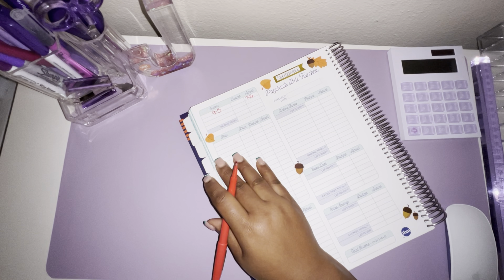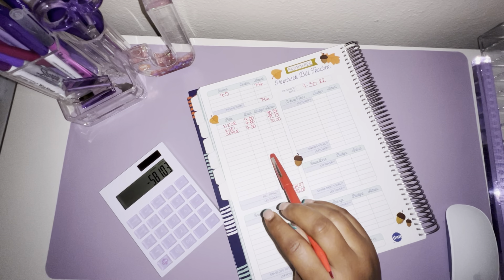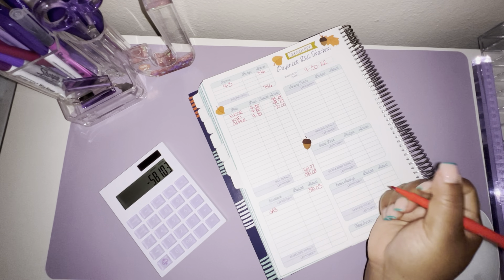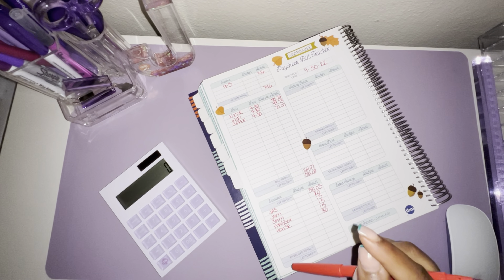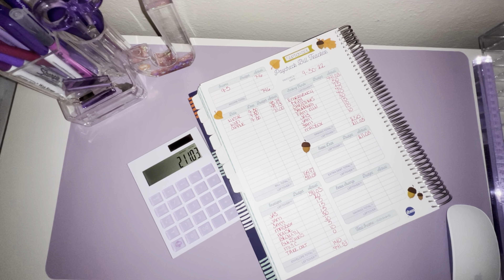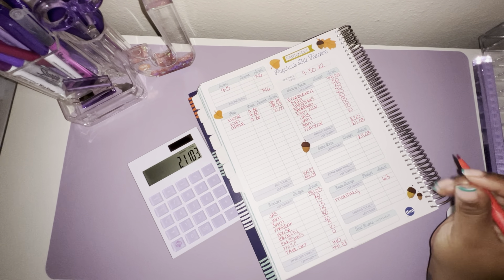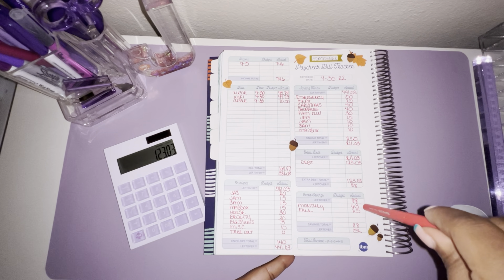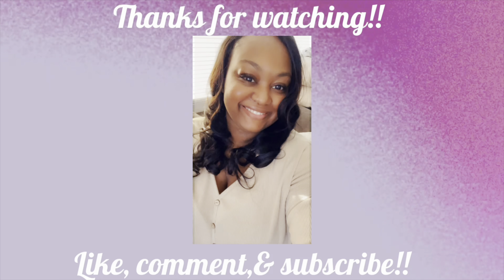Budget with Me: Last paycheck of September (low income)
Budget with me: last paycheck of September!

Come save money on Fetch with me! Sign up w/ code P8YHXX & get 2,000 pts See you there!

Check out this free app that gets you cash back on gas and other errands!